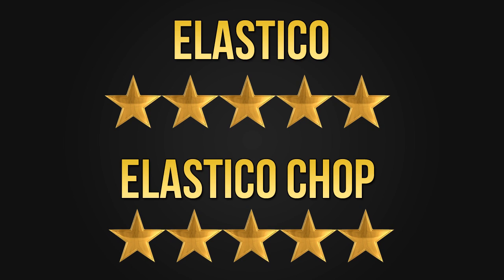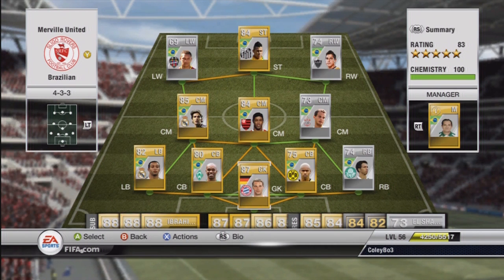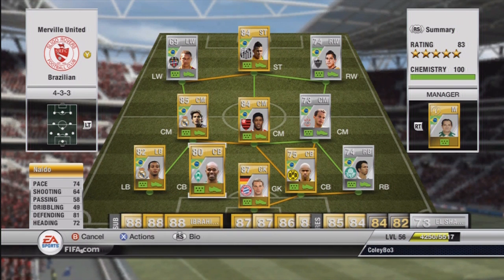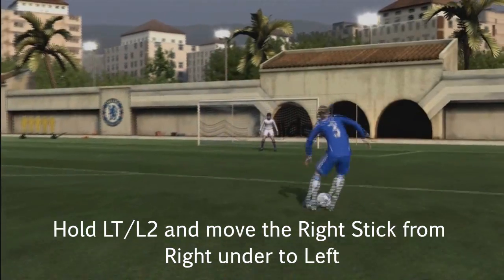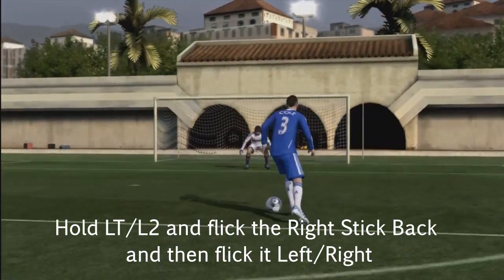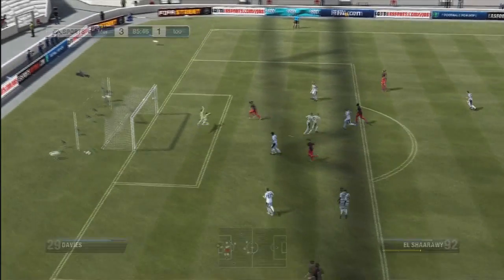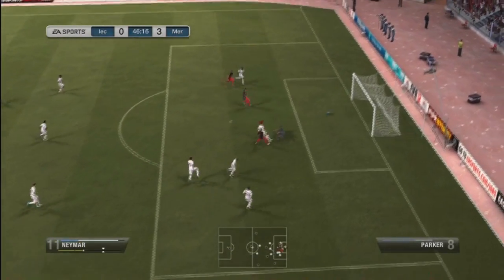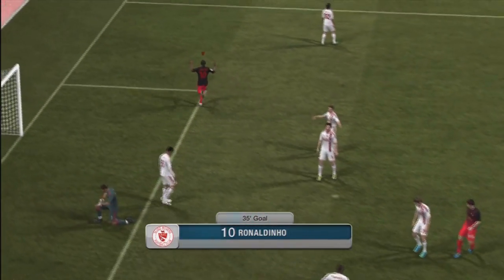Journey to Becoming a FIFA Skiller | Episode 5 - Elastico/Elastico Chop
Welcome to Episode 5 of 'Journey to Becoming a FIFA Skiller"!